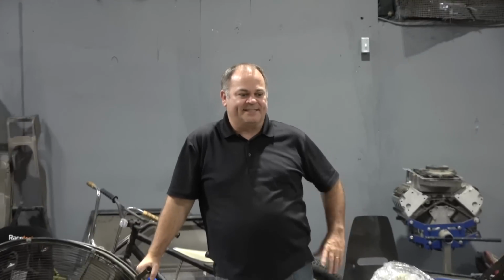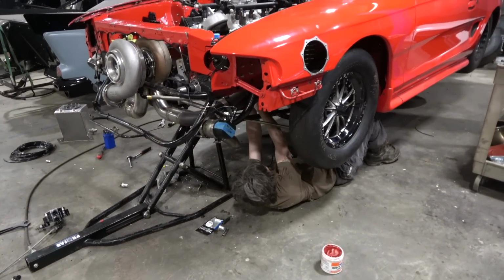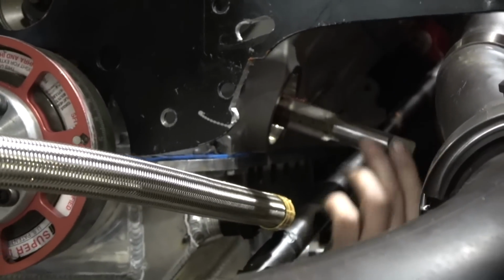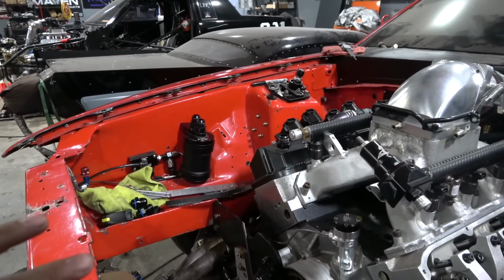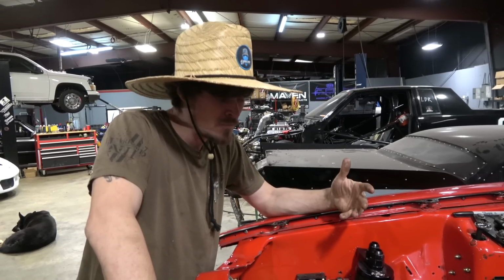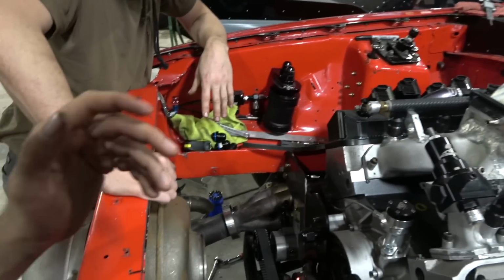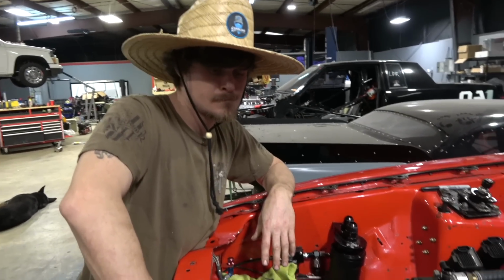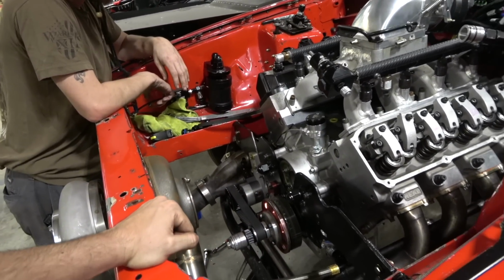HOW TO PLUMB YOUR METHANOL RACE CAR!!